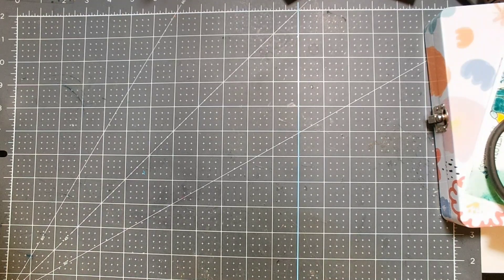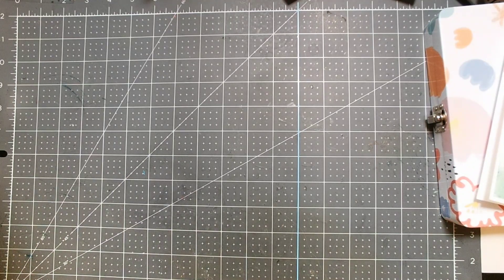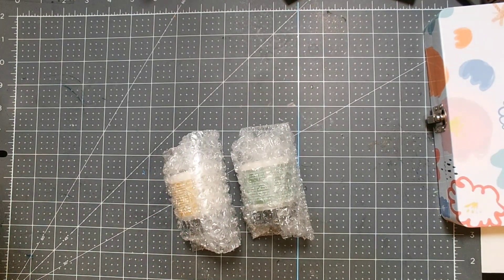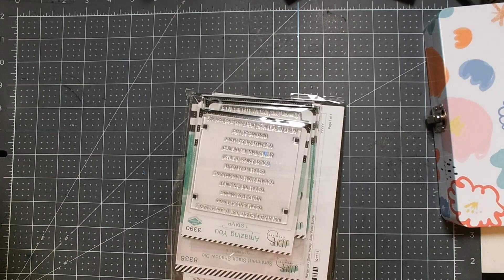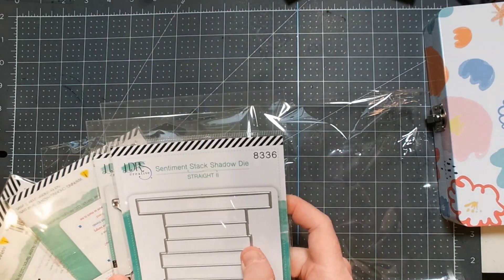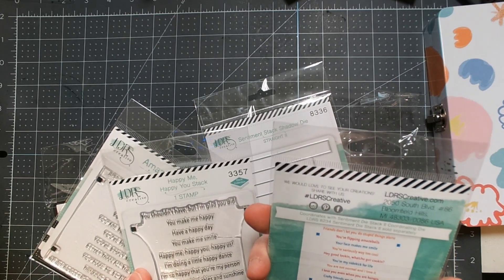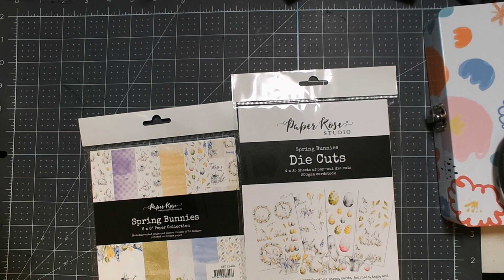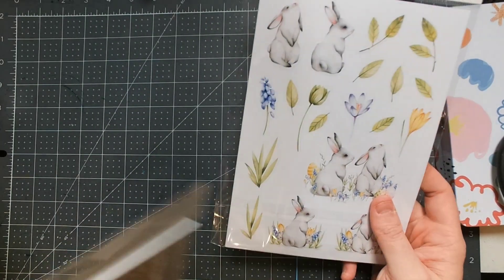Birthday Haul 2023 | scrapbook.com